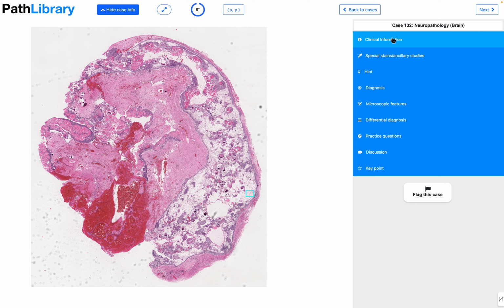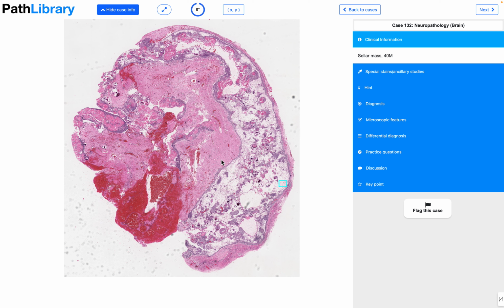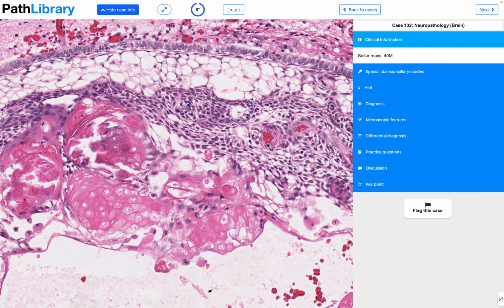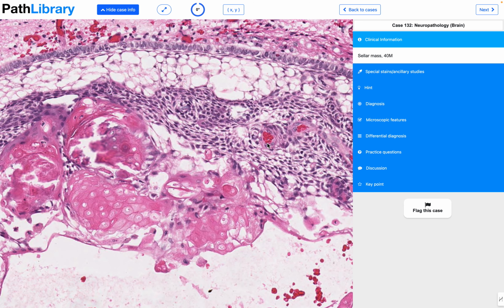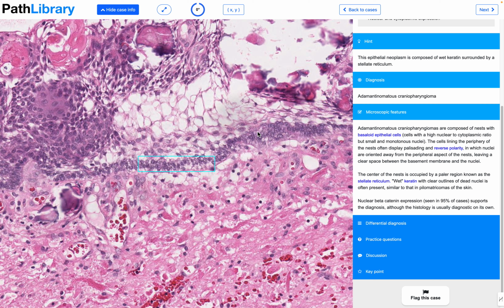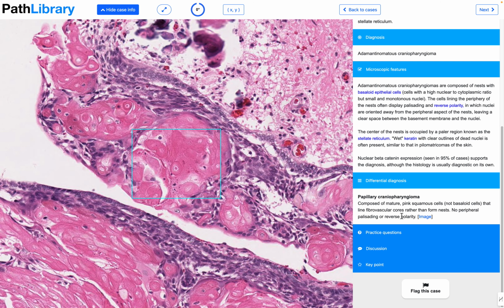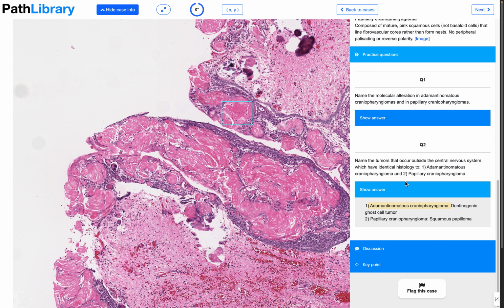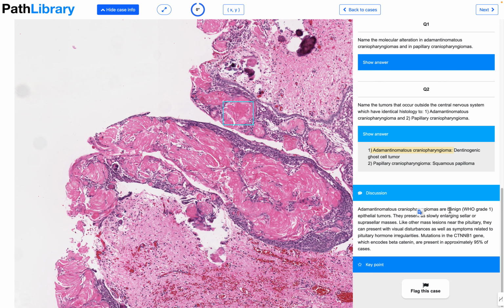Adamantinomatous Craniopharyngioma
Thank you to Pathlibrary for this slide and annotation.